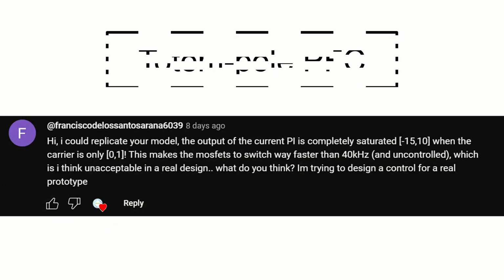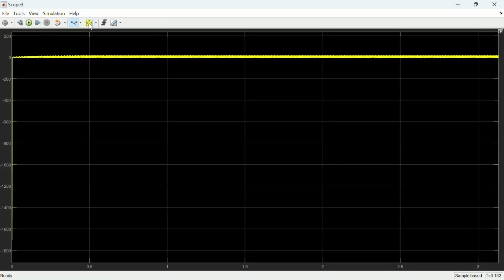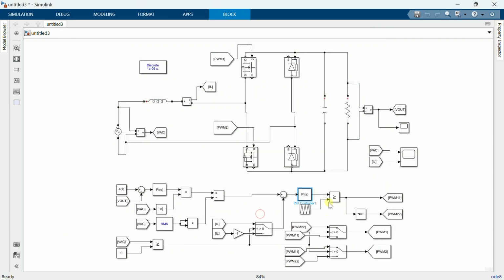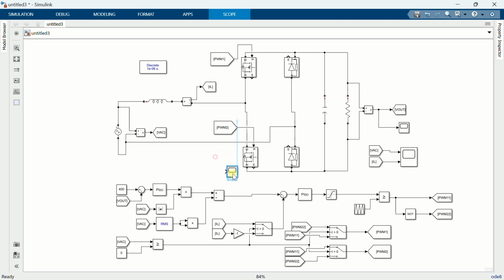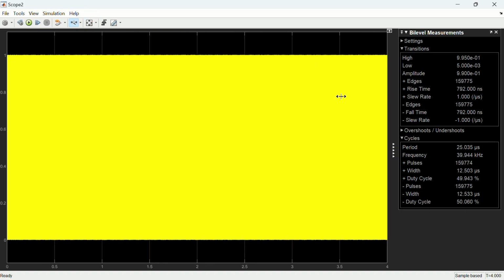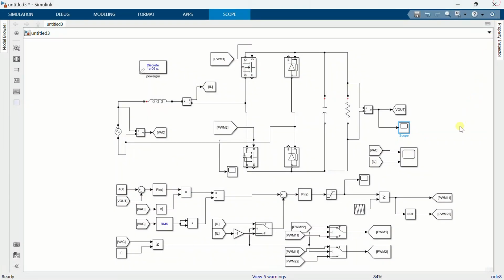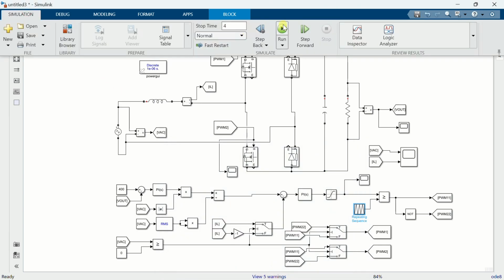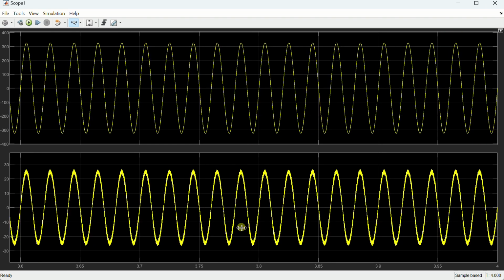Rectifying an error in the earlier simulation of the totem-pole PFC converter | Tech Simulator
In this video i am rectifying an error associated with one of my earlier simulation on totem-pole pfc converter.